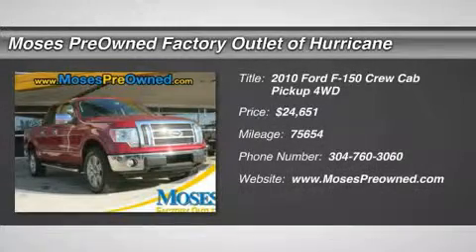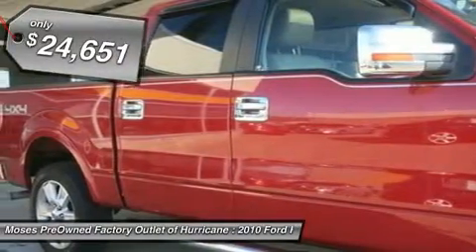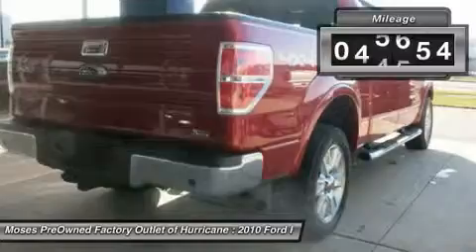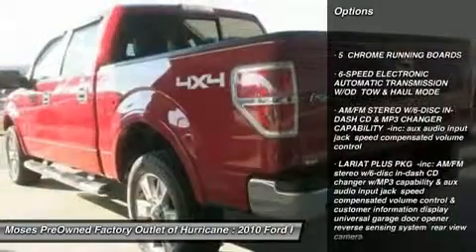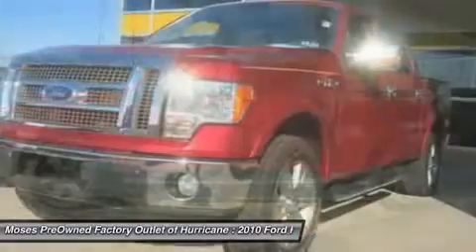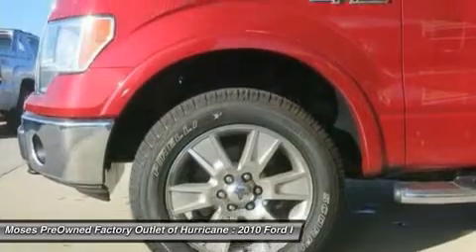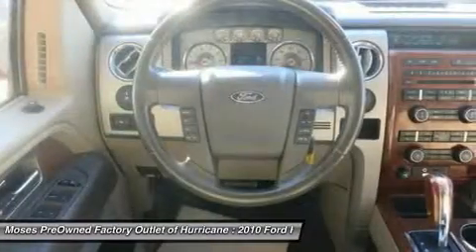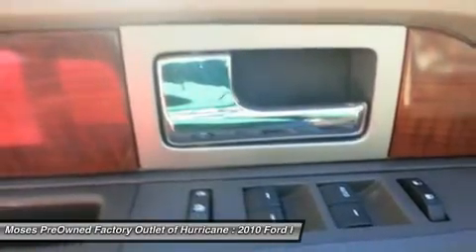2010 FORD F-150 Hurricane, WV OW14891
2010 FORD F-150 Hurricane, WV
Stock# OW14891

700 Liberty Park Dr.

F-150 Lariat, 4D SuperCrew, 5.4L V8 EFI 24V FFV, 4WD, 1 Touch Open/Close Power Moonroof, Leather-Trimmed 40/20/40 Front Seat, and Overhead Console w/Single Storage Bin. Are you looking for an used vehicle that is in incredible condition? Well, with this good-looking 2010 Ford F-150, you are going to get it.. Motor Trend reports F-150 is a combination of advancement in design, engineering excellence, efficiency, safety, value and performance. New Car Test Drive called it  ...comfortable on bumpy streets around town, over rugged terrain like construction sites, farms and utility roads, and on the open highway...  This terrific Ford is one of the most sought after used vehicles on the market because it NEVER lets owners down.